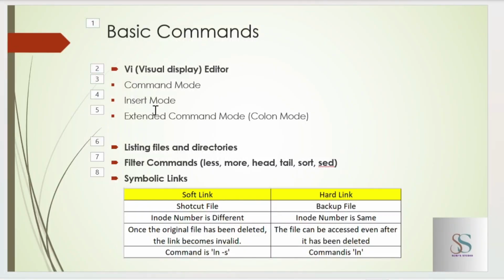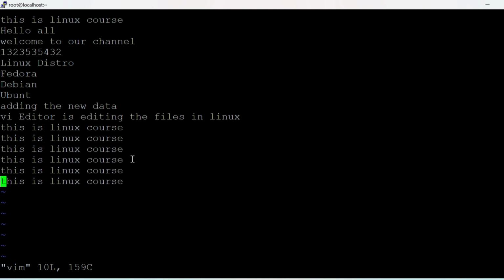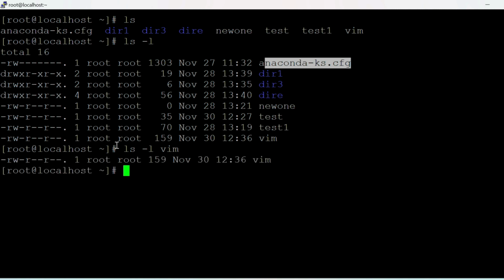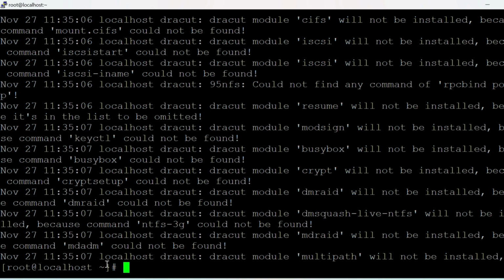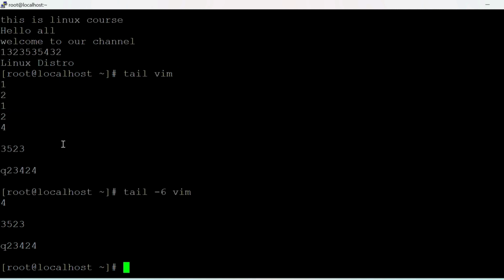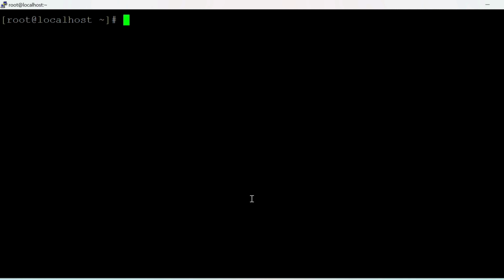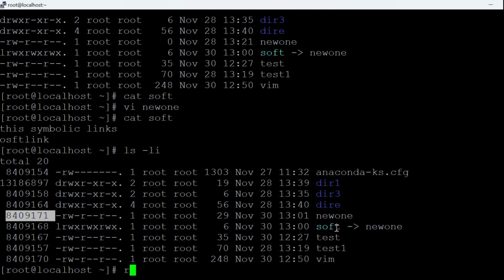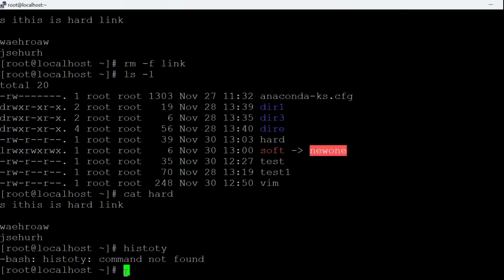Linux Administration Basic Commands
Some Basic Command
Vi (Visual display) Editor
 -Command Mode
 -Insert Mode
 -Extended Command Mode (Colon Mode)

Listing files and directories
Filter Commands (less, more, head, tail, sort, sed)
Symbolic Links (Soft & Hard Links)